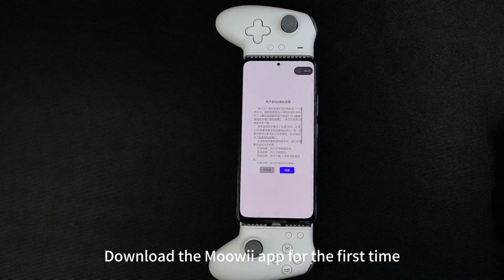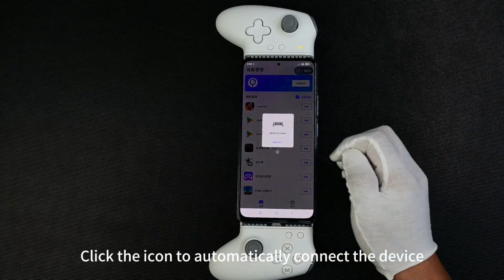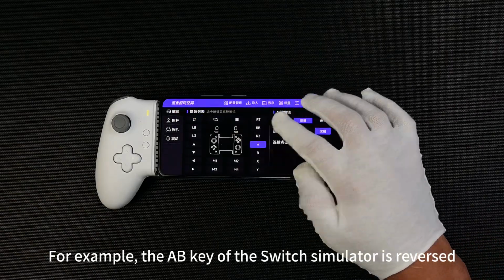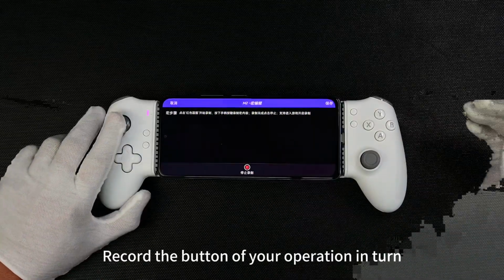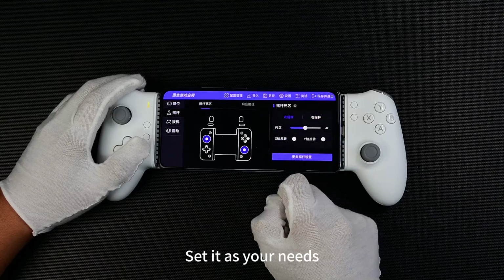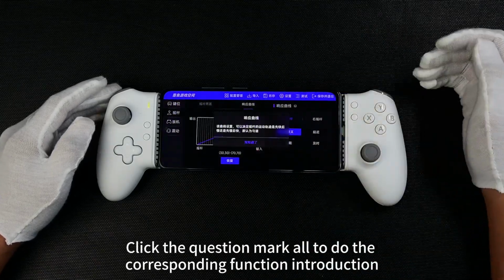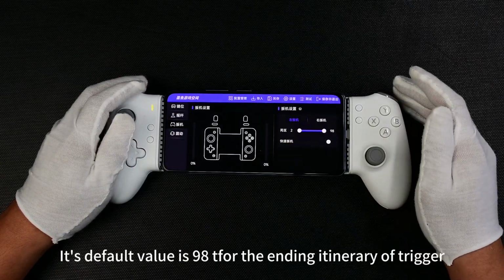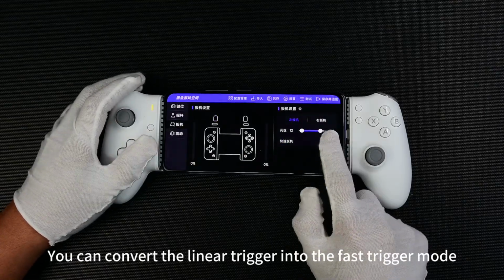MEMO spacegame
The space station can test the joystick and adjust the parameters